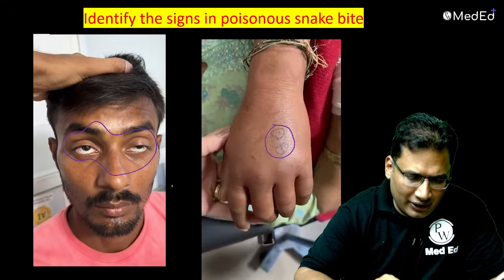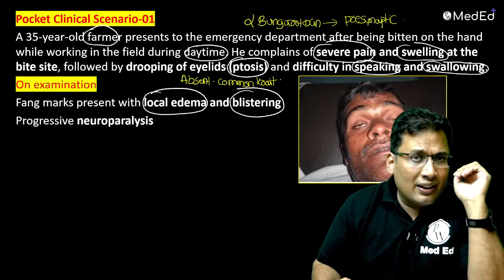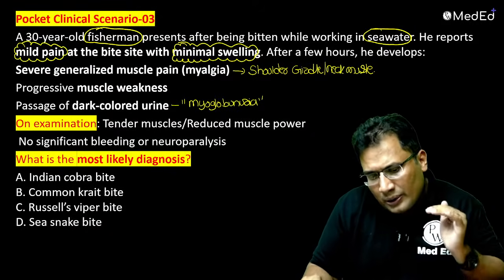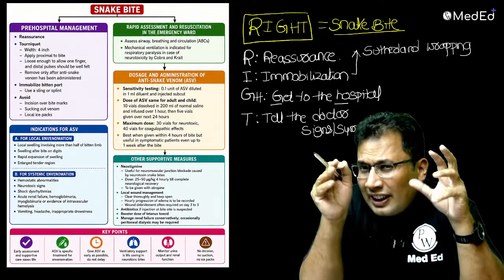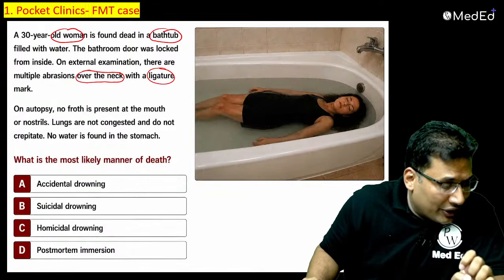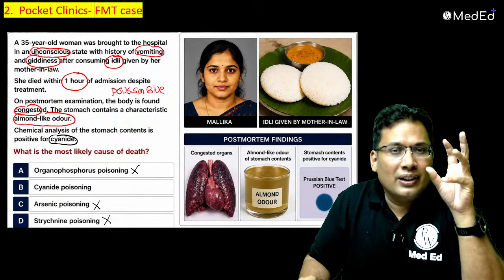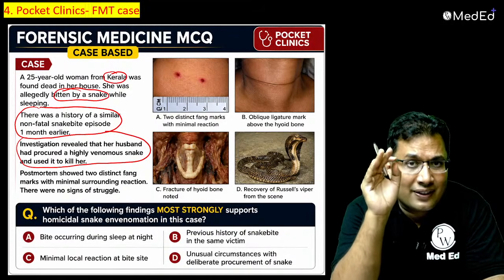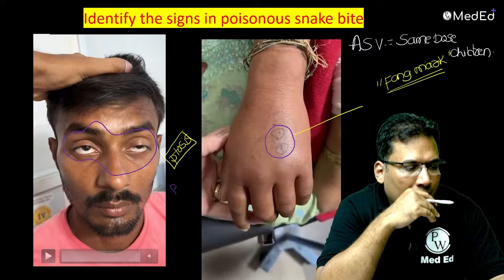Pocket Clinics | Management of Snake Bite | Dr. Manjunatha Sir | MBBS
Join our Telegram Group for all important updates & guidance. Master the Hanging case approach in Forensic Medicine with Dr. Manjunatha Sir in this high-yield Pocket Clinics session designed for FMGE, NEET PG & MBBS students.

In this lecture, learn the complete approach to a Hanging case including:

✅ History Taking in Hanging Cases
✅ Important Clinical Features
✅ Diagnosis Approach
✅ Examination & Evaluation
✅ Management Approach
✅ High-Yield Exam Points for FMGE & NEET PG

This session will help you understand forensic cases clinically and revise important concepts for medical entrance exams.

📌 Ideal for:

FMGE June 2026 Preparation
NEET PG 2026 Preparation
MBBS Forensic Medicine Revision
Medical Students

Watch till the end for exam-focused concepts and clinical approach.

00:36 Introduction to Venomous Snakes in India
01:38 Neurotoxic vs Hemotoxic Classification
02:23 Clinical Signs: Ptosis and Fang Marks
04:13 Identification of Russell’s Viper
05:26 Classification: Elapids, Viperids & Hydrophiinae
07:27 Clinical Scenario 1: Neurotoxic Snake Bite
10:23 Diagnostic Reasoning for Neurotoxicity
11:58 Clinical Scenario 2: Hemotoxic Snake Bite
13:43 Analysis of Coagulation & Bleeding Symptoms
14:43 Clinical Scenario 3: Myotoxic Snake Bite (Sea Snakes)
17:07 Summary of Clinical Patterns & Keywords
20:05 The “RIGHT” Approach to Snake Bite Management
23:36 Anti-Snake Venom (ASV) Dosage
25:00 ASV Composition & Side Effects (Anaphylaxis)
27:18 Case Study: Successful Recovery of Cobra Bite Patient
28:26 Forensic MCQ: The Bathtub Death Case
34:02 Forensic MCQ: The Idli-Cyanide Poisoning Case
38:24 Forensic MCQ: The Umbrella Murder (Ricin) Case
42:23 Forensic MCQ: Homicidal Snake Envenomation
44:51 Forensic MCQ: Smothering & Burking